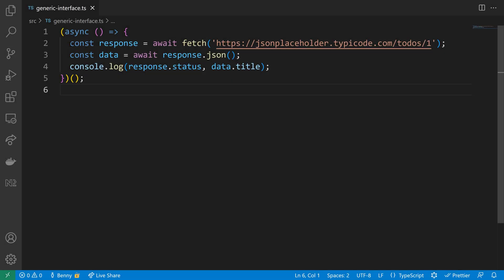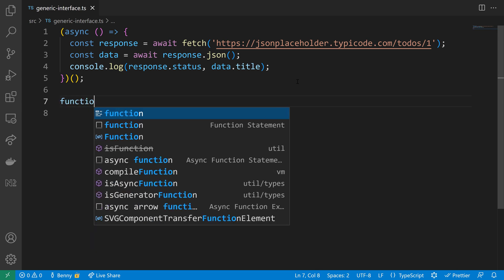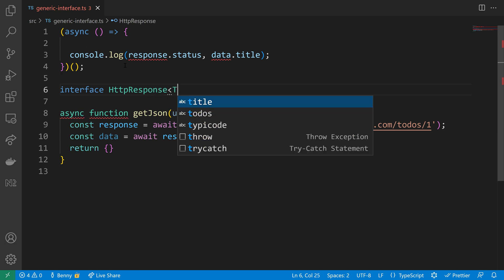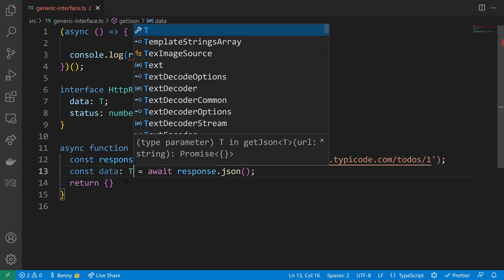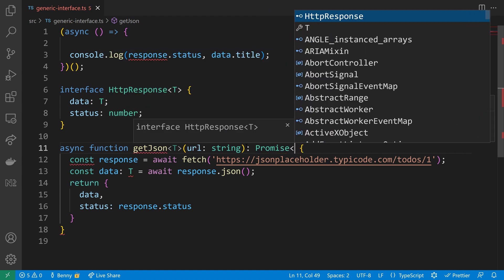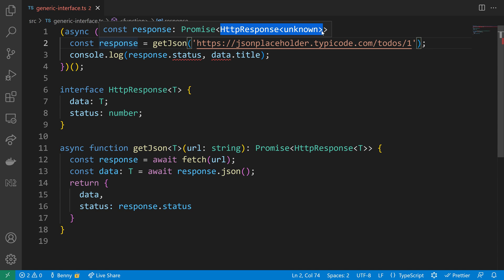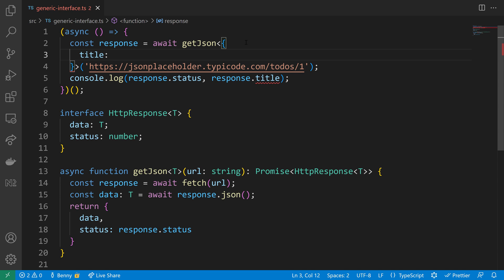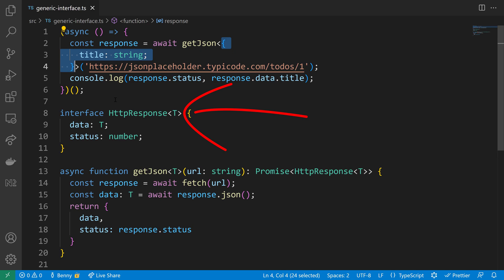The Perfect Match: Generics in Interfaces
Generic Interfaces in TypeScript can deal with abstract data types.

Timeline:
00:20 Generics in Interfaces
01:36 Create Generic Interface
02:13 Add type variable
03:43 Unknown type
04:59 Summary